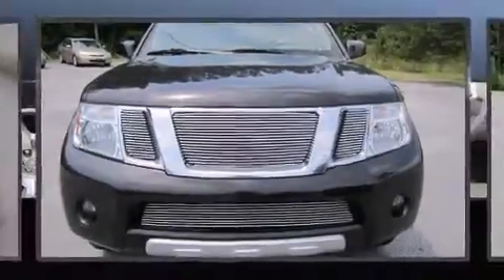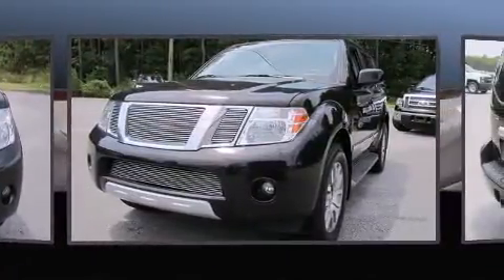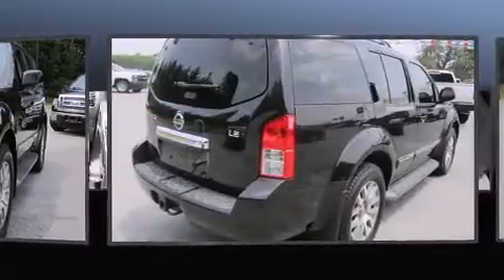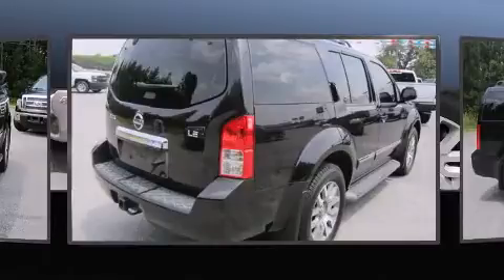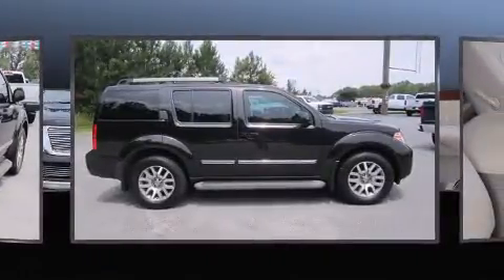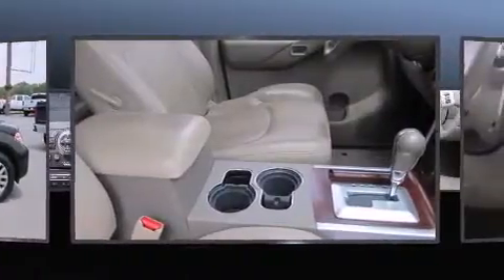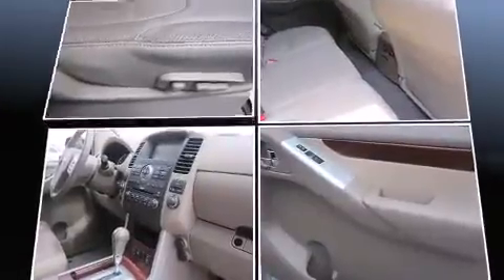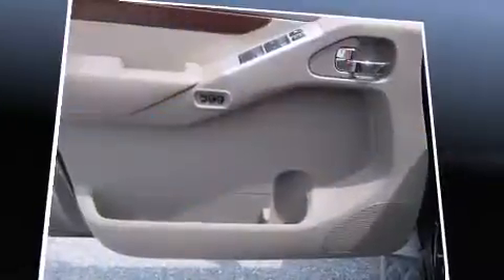2011 Nissan Pathfinder in Savannah, GA 31419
Vaden Nissan
10421 Abercorn Street

Step into the 2011 Nissan Pathfinder. It features an automatic transmission, rear-wheel drive, and a 4 liter 6 cylinder engine. This model accommodates 7 passengers comfortably, and provides features such as: a rear window wiper, 1-touch window functionality, front bucket seats, skid plates, remote keyless entry, a trailer hitch, and a split folding rear seat. Audio features include a CD player with AM/FM radio, and 6 speakers, enhancing the audio experience throughout the interior. Side curtain airbags deploy in extreme circumstances, shielding you and your passengers from collision forces. You will have a pleasant shopping experience that is fun, informative, and never high pressured. Stop by our dealership or give us a call for more information.